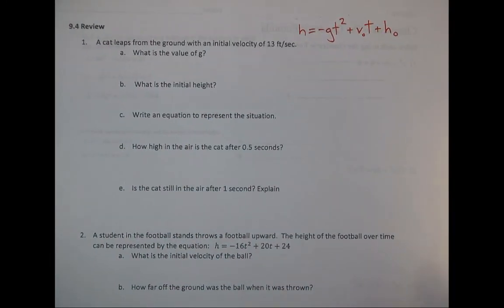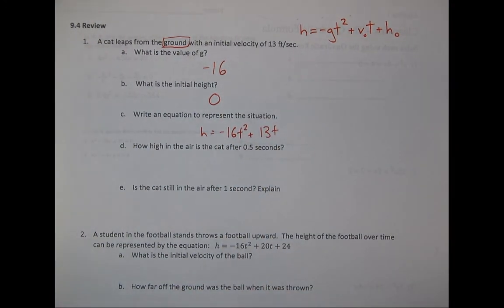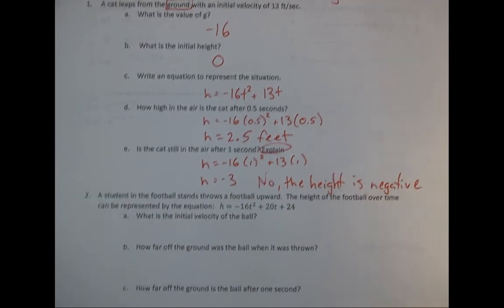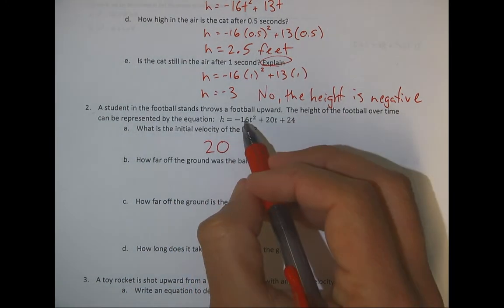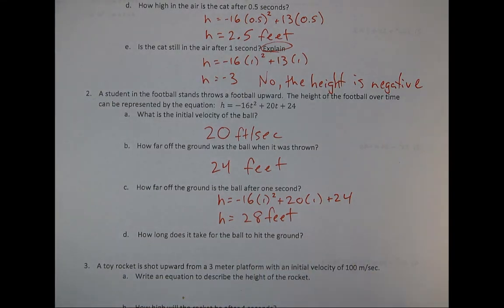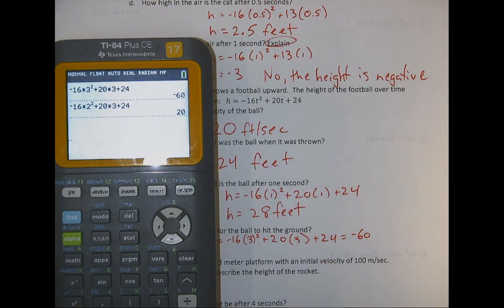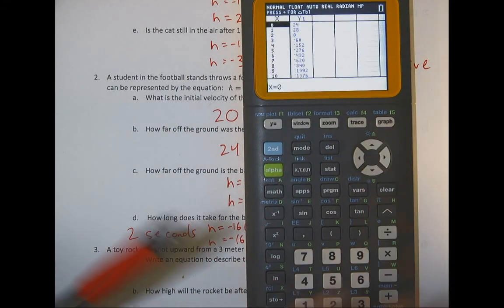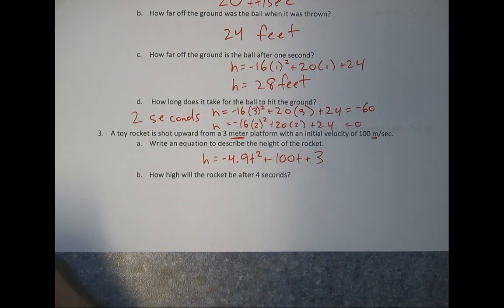Algebra 1 - 9.4 Review Worksheet